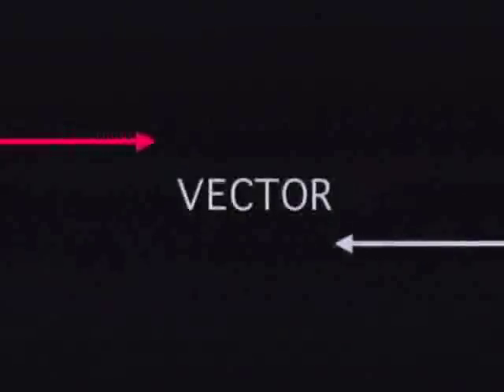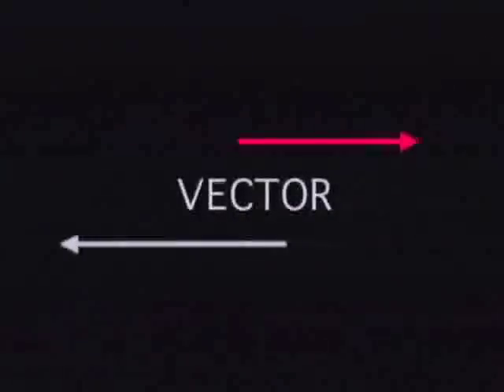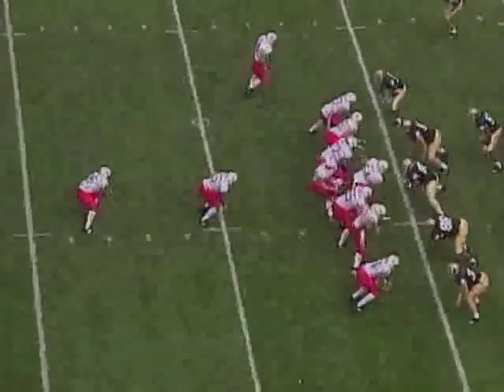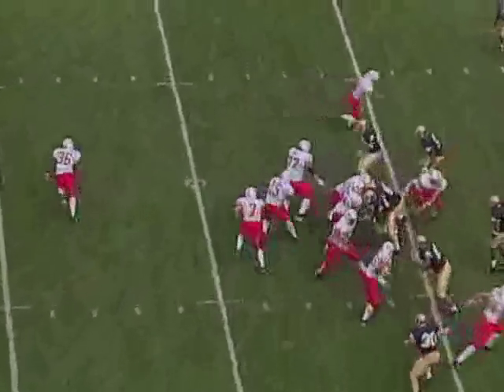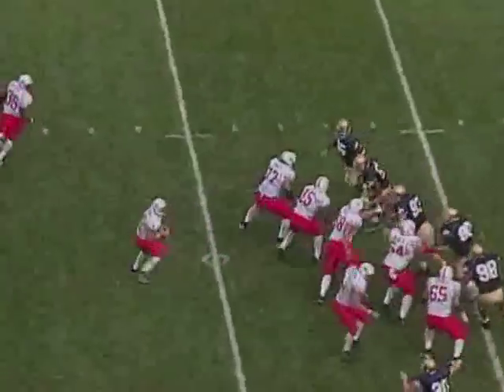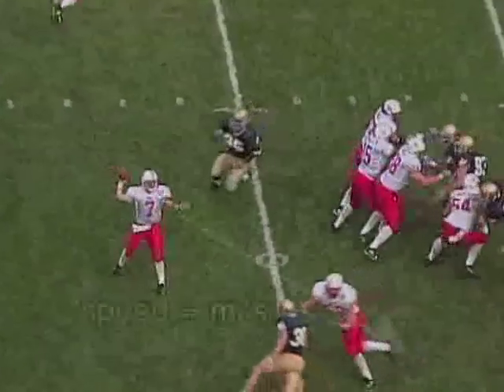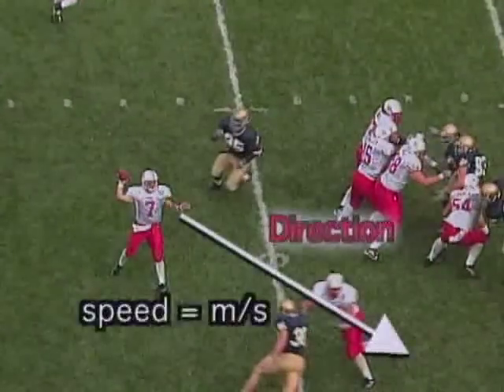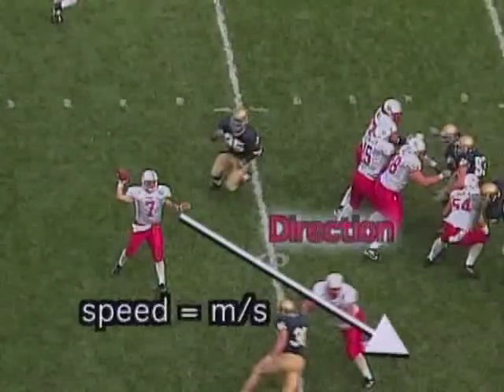Football Physics: Vector Director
Professor Tim Gay uses vectors to predict the direction of a roll-out pass.